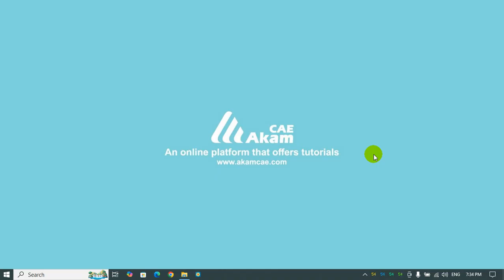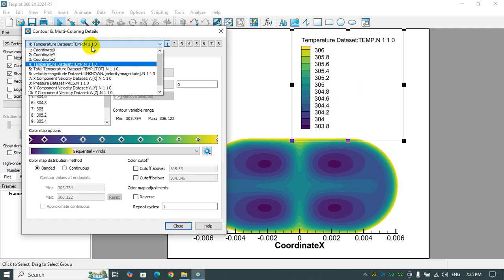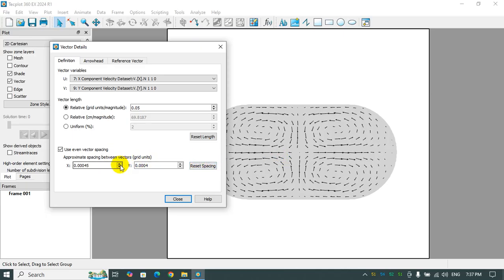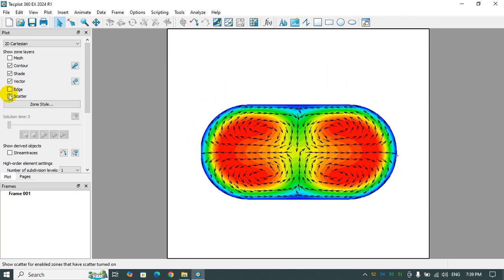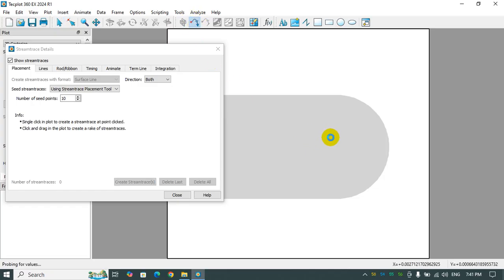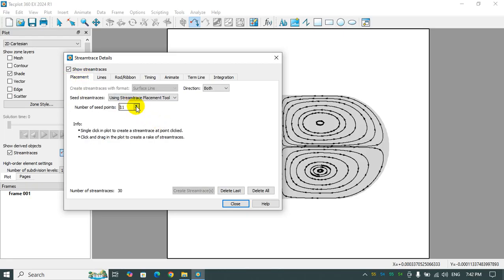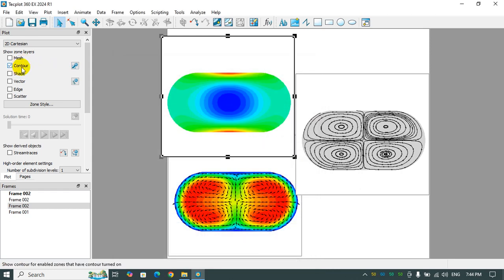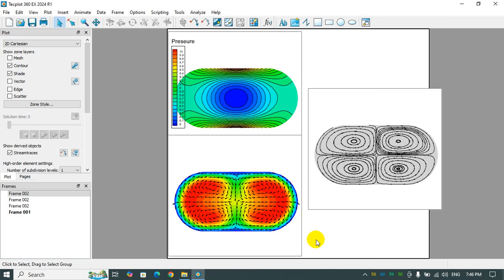How to Create Velocity Vector and Streamline Plots in Tecplot 360 | Using Ansys Fluent Data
Learn how to create high-quality velocity vector plots and streamlines diagrams in Tecplot 360 using data exported from Ansys Fluent. In this comprehensive tutorial, I demonstrate:

-Loading CFD results into Tecplot 360.
-Assigning velocity parameters (X and Y components) to visualize velocity vectors over a cross-section of a flattened tube.
-Combining velocity vectors with velocity and temperature contours in a single plot for advanced analysis.
-Adding streamlines to highlight secondary vortices within fluid flow.
-Utilizing Tecplot's multi-frame feature to showcase multiple plots (velocity contour, velocity vector, streamlines, and pressure contour) in one cohesive image.

This tutorial is perfect for engineers, researchers, and students looking to enhance their data presentation for CFD simulations using Tecplot 360.

0:00 How to Create Velocity Vector Plot for a Cross-Section Tube in Tecplot 360
0:46 How to Import and Prepare Data from Ansys Fluent in Tecplot
1:29 How to Plot the Mesh of the Domain in Tecplot
1:37 Showing Contour of Parameters in Tecplot
1:55 Setting up X and Y Velocity Components for Velocity Vector Plotting
3:02 Modifying the Velocity Vector Parameters
4:54 Overlaying Velocity Contours and Velocity Vector in One Plot
6:38 Showing the Streamlines of Flow Within a Cross-Section Tube in Tecplot
9:14 Creating Multi-Frame Figure with Contours, Velocity Vectors, and Streamlines in Tecplot
12:04 How to Save Tecplot File in the Best Way